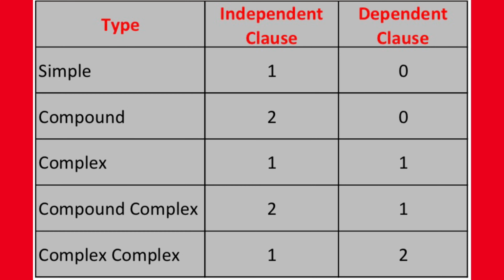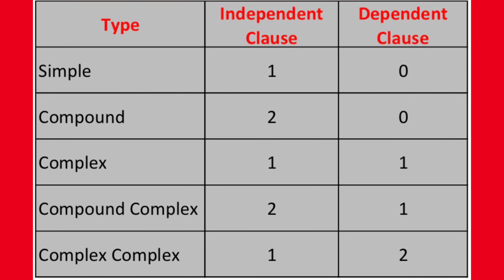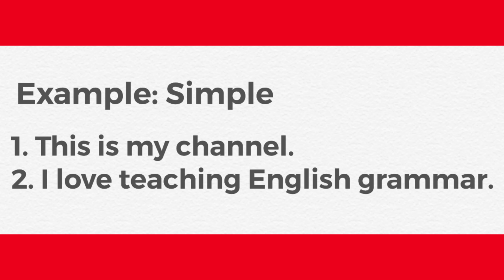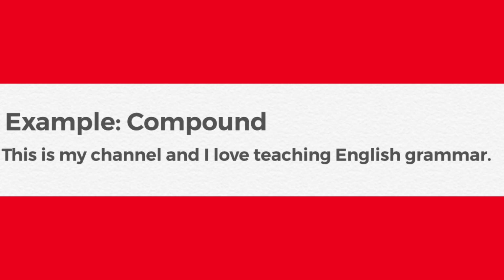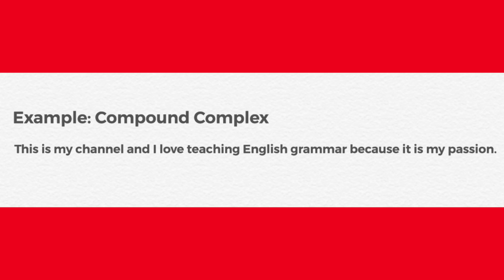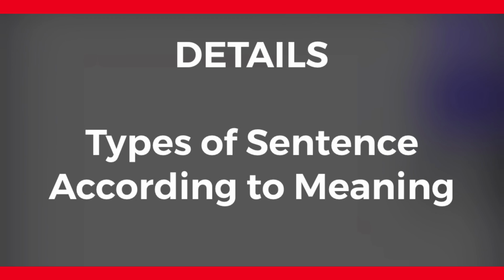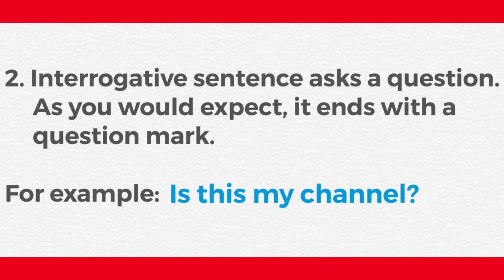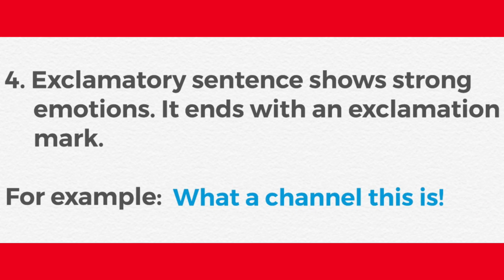Types of Sentence